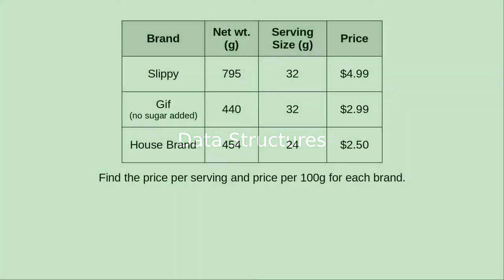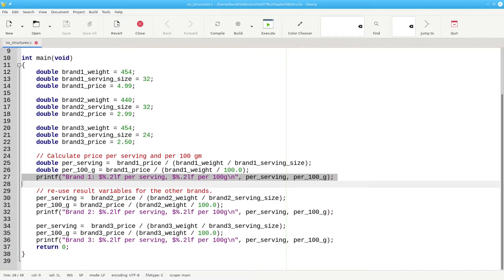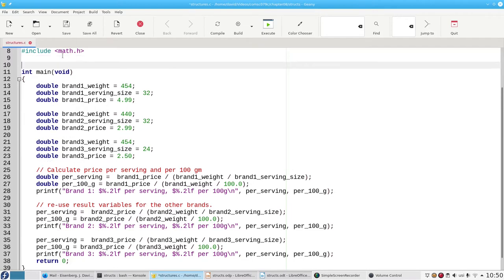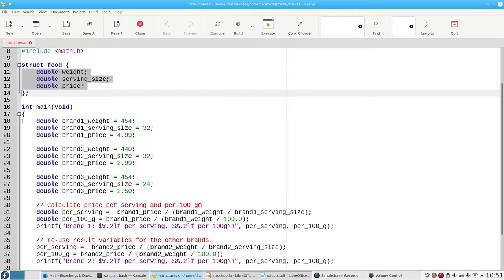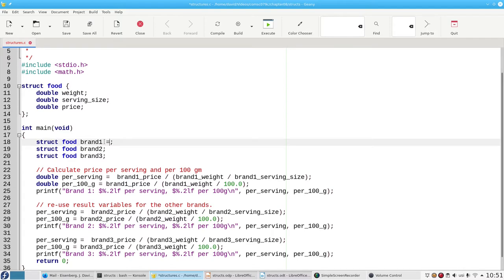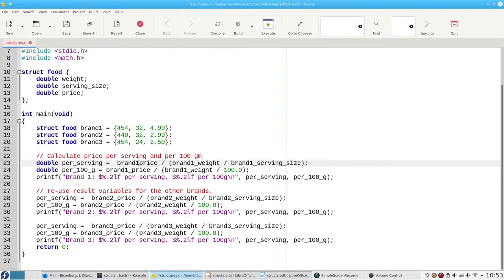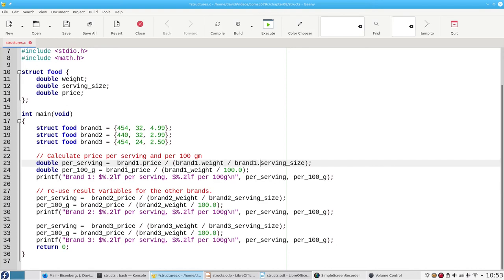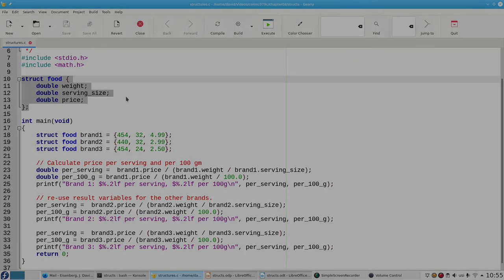Chapter 8: Data Structures